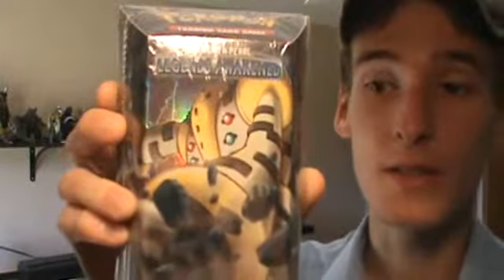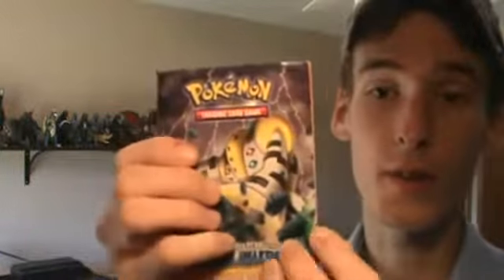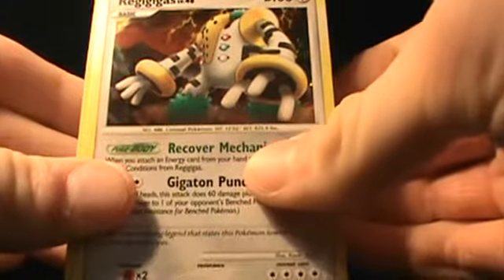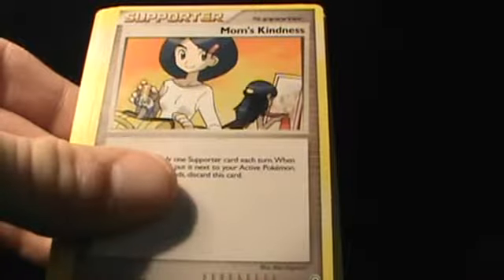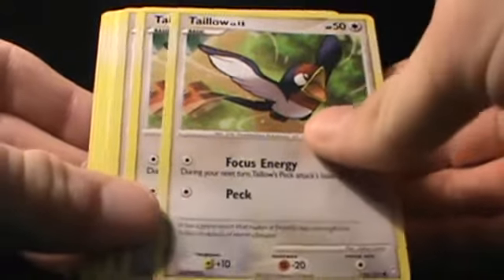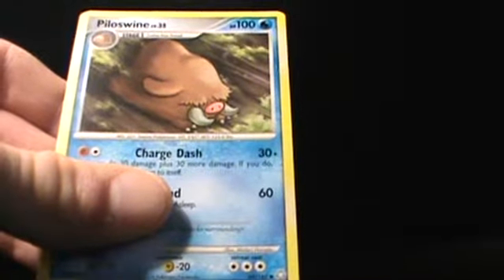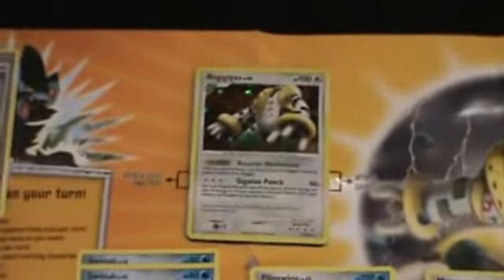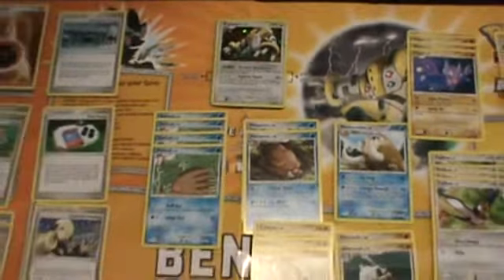Episode 109: Bombardment Legends Awaken Theme Deck Review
Get BOMBARDED!